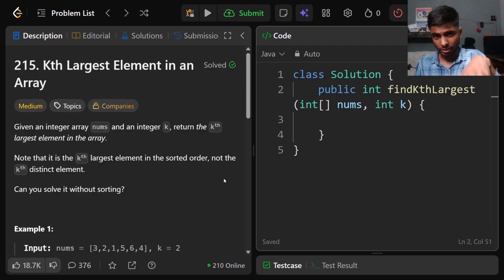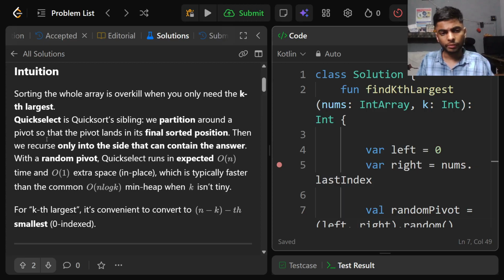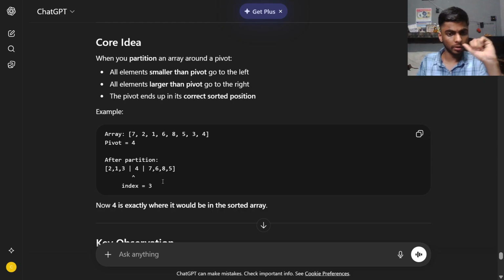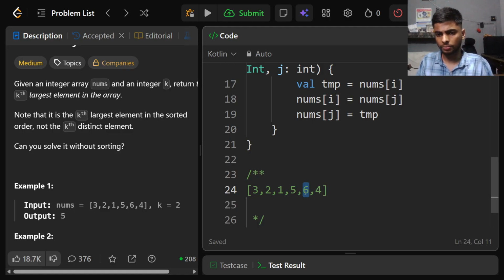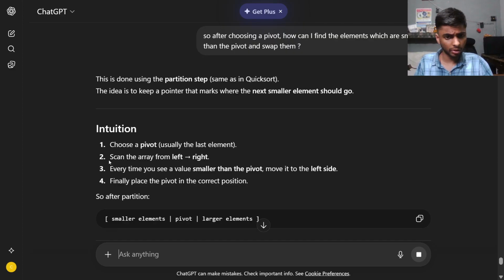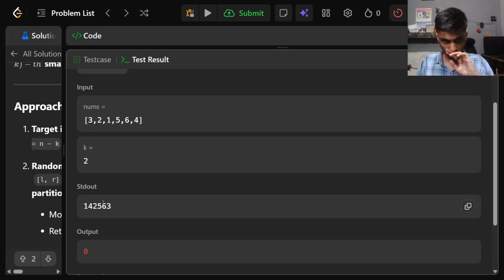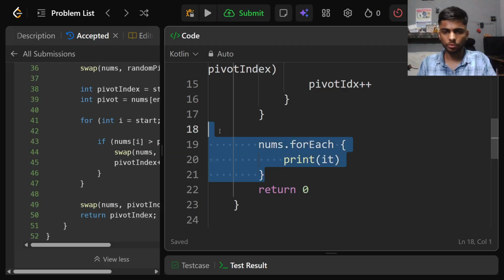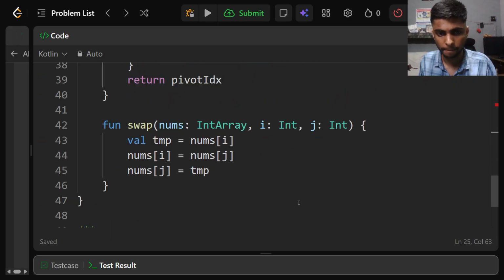Leetcoding- making sense of QuickSelect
Problems attempted:
1. Kth largest element in the array